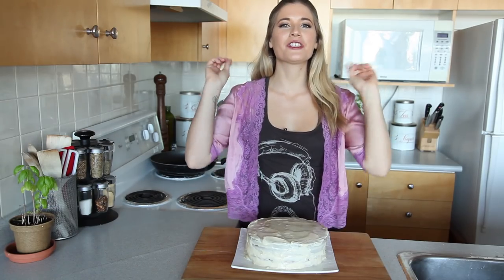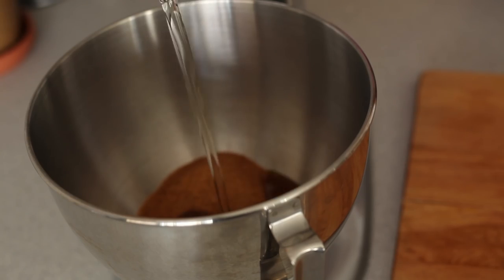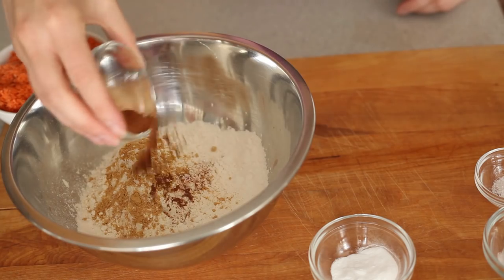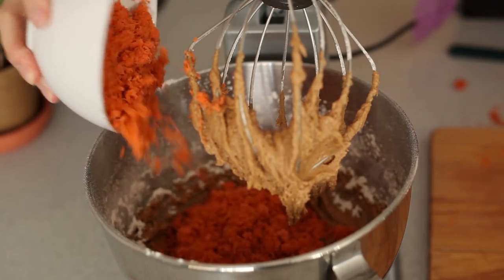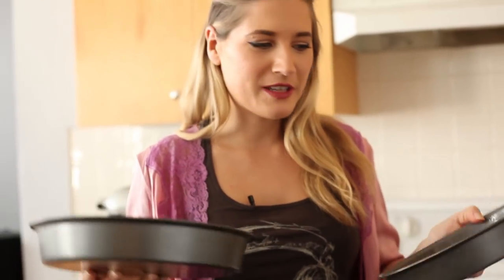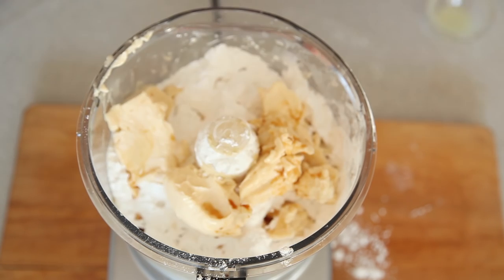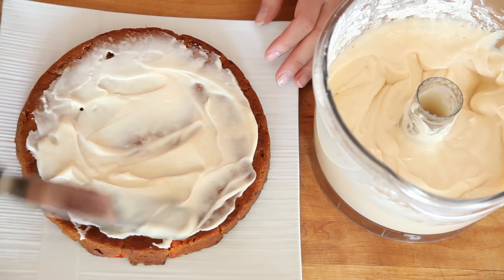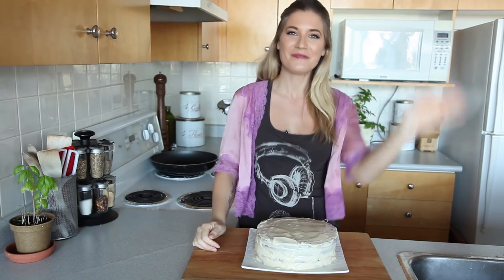Vegan Recipe: Carrot Cake with Cream Cheese Frosting for Easter | Edgy Veg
In true Edgy Veg style Candice brings you a vegan Carrot Cake recipe that even the Easter Bunny himself would have a hard time resisting. This combination of healthy cake ingredients and decadent cream cheese frosting makes for an unforgettable carrot cake that is far more than just an Easter treat.

The first part of this vegan carrot cake recipe will be to create the cake batter itself. It is worth mentioning at this time that this is not a gluten free cake recipe. Grab your mixing bowl and get started by adding some coconut sugar, or if you prefer another sugar feel free to use that instead, this is your carrot cake after all. You will follow up your sugar by adding coconut oil and then some coconut yogurt. If you don't happen to have any coconut yogurt on hand you can use apple sauce as a substitute. This particular addition really gives the cake a nice fluffy texture, which is definitely a desirable trait in any carrot cake. After that you will add in your vanilla and mix well.

Now that you have your wet ingredients mixing it's time to get your dry ingredients together. Candice has chosen an organic all purpose flour for her recipe. However, if you have dietary restrictions feel free to use the flour that suits you best. When you have the flour added mix in some ginger, cinnamon, baking powder, baking soda, and just a pinch of salt. You will whisk all those dry ingredients together thoroughly being sure to eliminate any lumps resulting in a smooth even mixture that you will pour directly into the mixing bowl that you started with.

You should have all of your ingredients, both wet and dry, into your mixing bowl now. It's time to bring out the star of this cake party, the carrots. Candice juices on a pretty regular basis and has saved her carrot pulp which is what she's using for this vegan recipe, for those of you that do not juice religiously just grate a few carrots and you'll be in good shape. Add those carrots to the cake batter and keep mixing until you reach an even consistency.

Your next step will be to add your carrot cake batter to two round greased baking pans. The size of the pan is really up to you but keep in mind you only have so much batter to go around. If you prefer you can simply put your batter into one single pan. Keep in mind however that you will, once cooked, have to cut your single cake in half. If you excel at cake cutting than this is a non-issue for you. However, most people end up cutting the cake slightly crooked and are left with the undesirable result of a crooked cake fail.

Now take your cake pans, or pan if you decided to go with just one, and bake them for about 25 to 30 minutes. You will want to check them with a toothpick after 25 minutes, if it comes out clean you are good to go. If not, just put it back in for another 5 minutes. While those are baking you'll have plenty of time to get through the next phase of this vegan carrot cake concoction, the icing.

If you want to take the easiest possible way to ice your cake you can simply buy some vegan cream cheese and add your desired amount of icing sugar to it. For those of you that are up to the challenge of making your own cream cheese let me assure you it is not a massive undertaking. You start with confectioner's sugar, add vegan margarine, almond milk, vanilla, a bit of salt, fresh lemon juice, and finally some apple cider vinegar. Mix all of this well and get ready to ice your cake.

It is of the utmost importance that you let your carrot cake cool prior to frosting it. You will be tempted to frost it while it's still hot, but don't make that mistake. Let your cake cool properly and then frost it the way you think it should be frosted. Candice went all out with this one and actually did 4 layers, but 2 layers would still be an impressive effort. The only thing left to do now that you've got your Vegan Carrot Cake frosted is to share it with the people you care about.

About Candice:

I'm The Edgy Veg, a gal on a journey to revolutionize the food we define as “vegan”. Instead of salads day in and day out I choose to re-purpose familiar favorites, by recreating childhood cravings for an audience with sophisticated palettes and food-nerd obsessions with nostalgic fare.

See what The Edgy Veg does on Snapchat: edgyveg GET THE NEW COOKBOOK